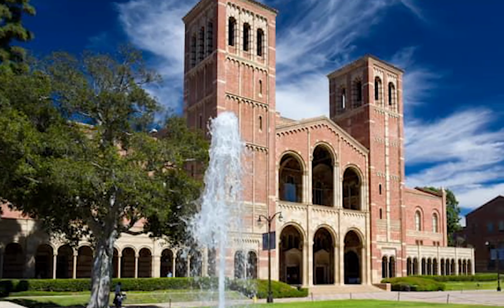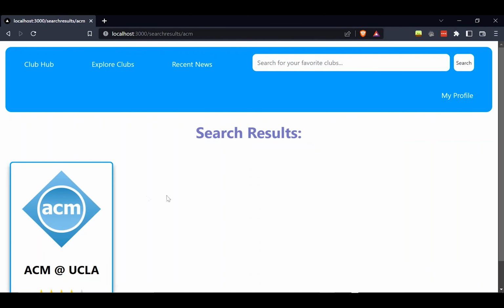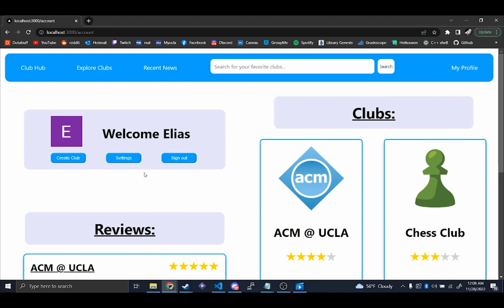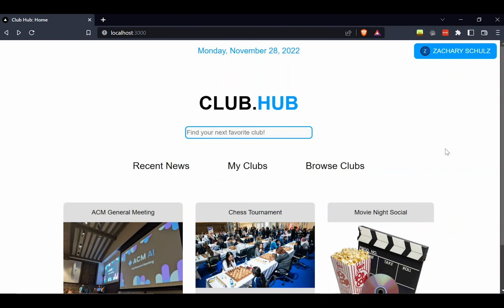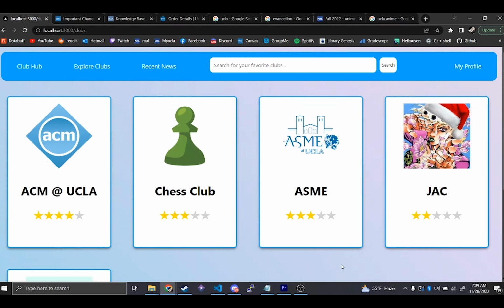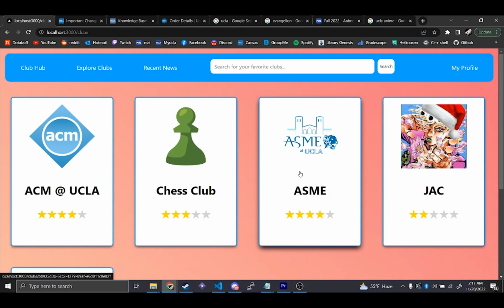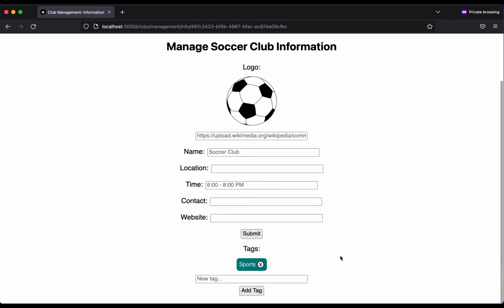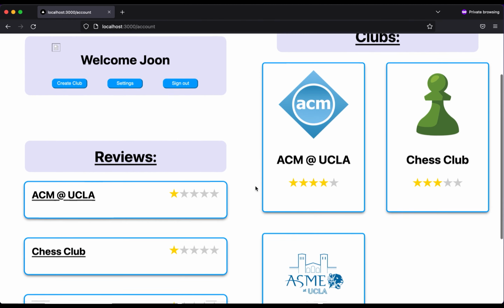CS130 Project: Club Hub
Thank you to:
Elias Berner
Elle Feuerstein
Joon Hyun
David Nguyen
Zach Schulz
Letian Zheng

For developing this project.